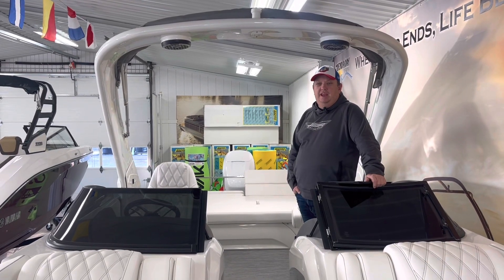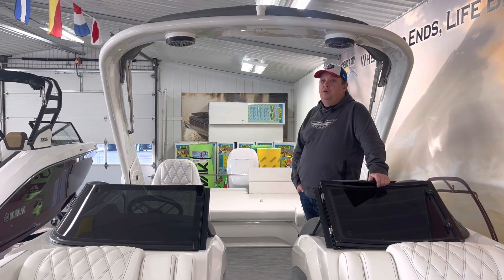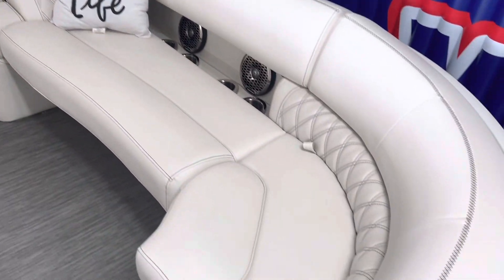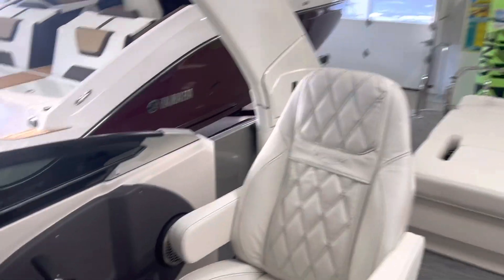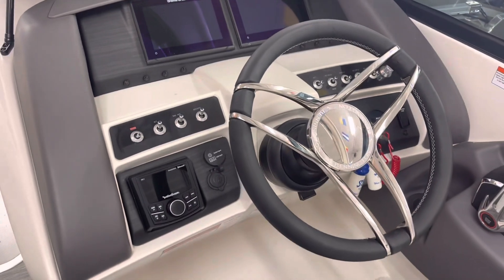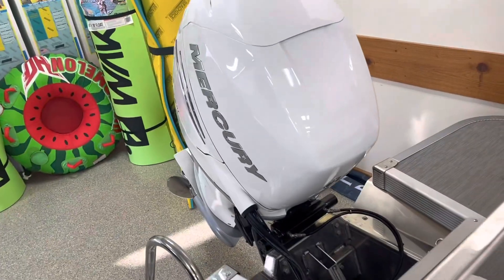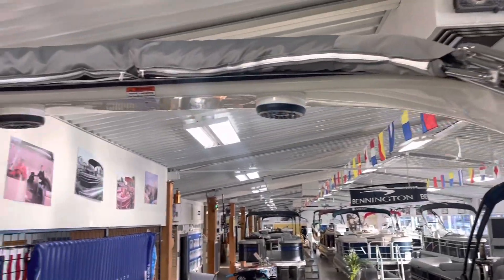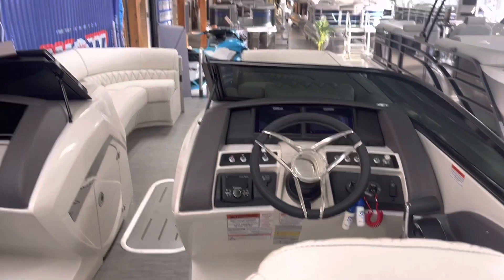2023 Bennington 25 RXSBWA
This beautiful 2023 Bennington 25 RXSBWA is powered by a 400hp Mercury Verado and she sure is a beauty! She has dual SIMRAD’s, Rockford Fosgate audio system, power tower with speakers and a 7 way adjustable Swingback! bennington spendaday # indianlakeboatshow